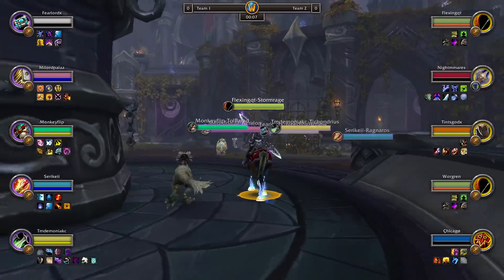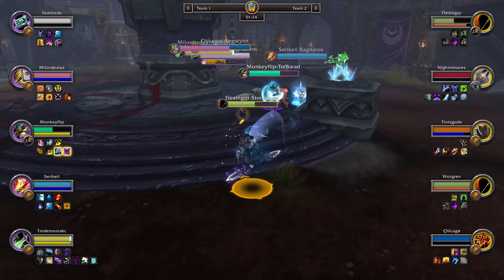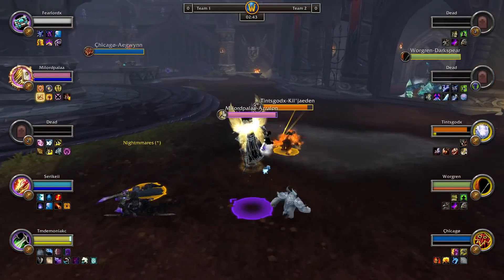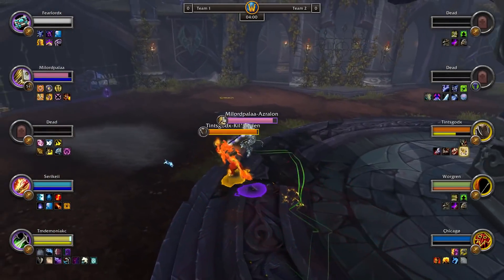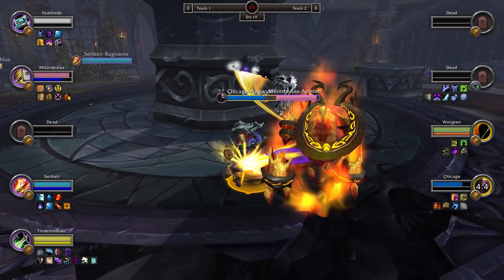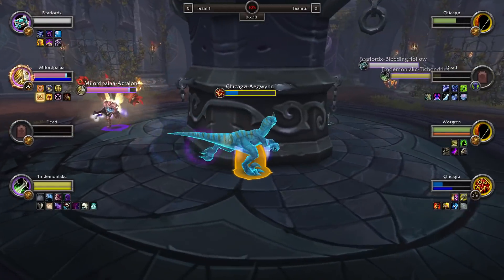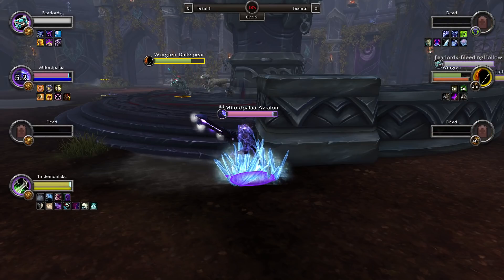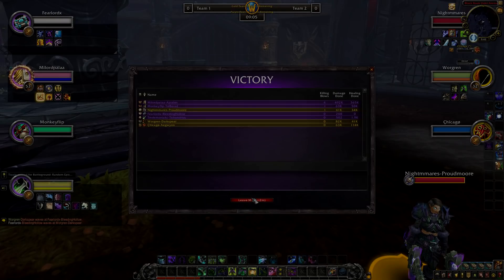This Paladin Is Unbeatable! (5v5 1v1 Duels) - PvP WoW: Shadowlands 9.0